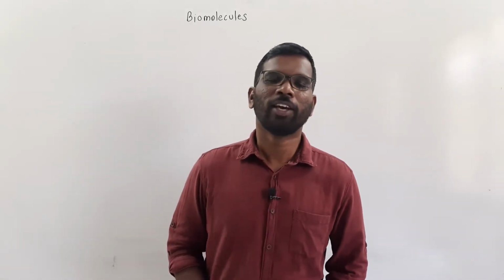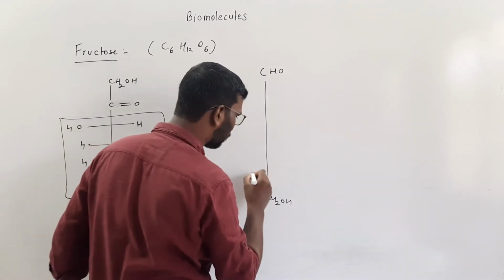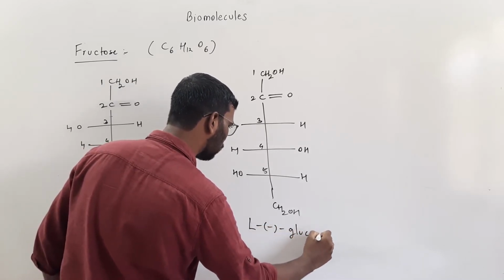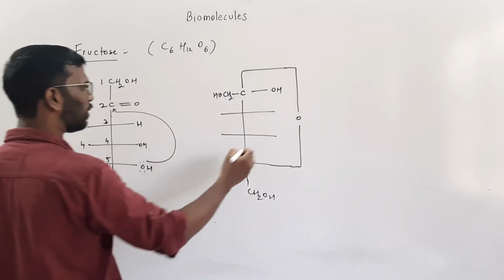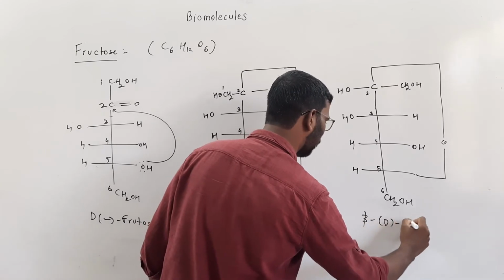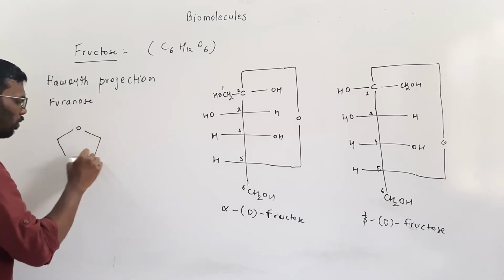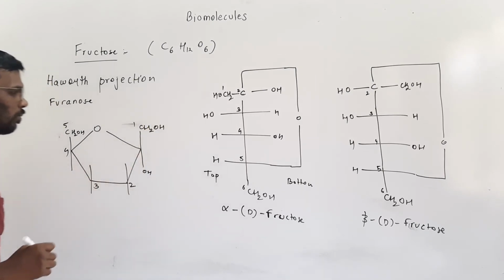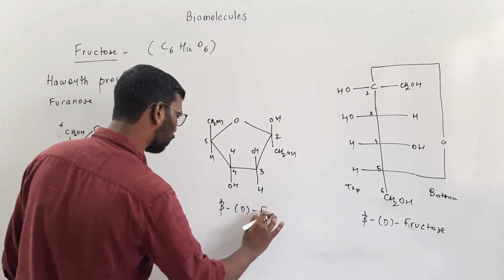Biomolecules| Lec-4| Structure Of Fructose | Indresh Naik| NCERT /JEE/NEET